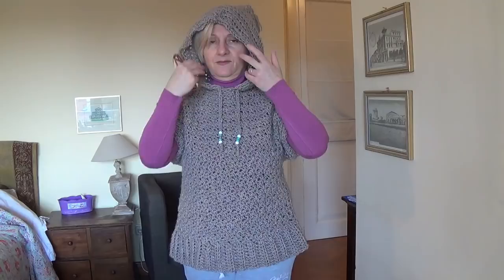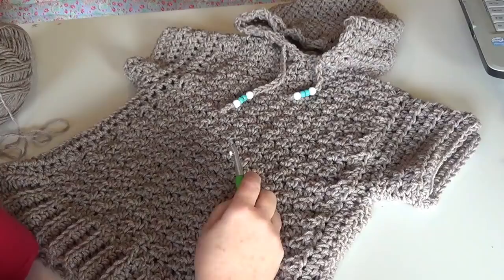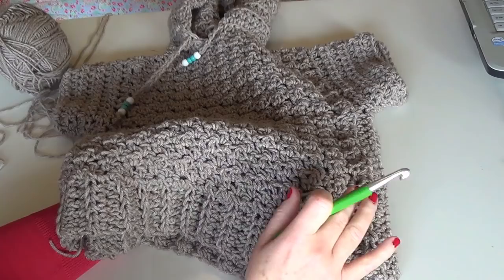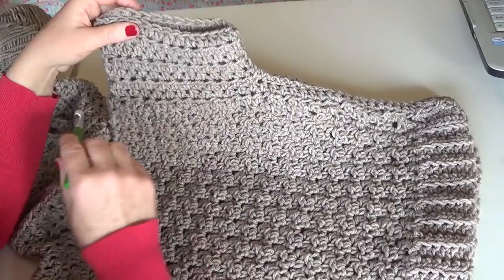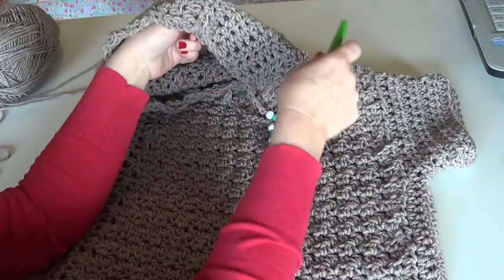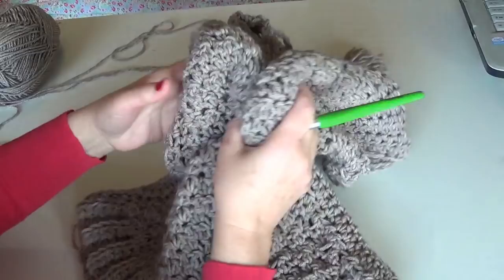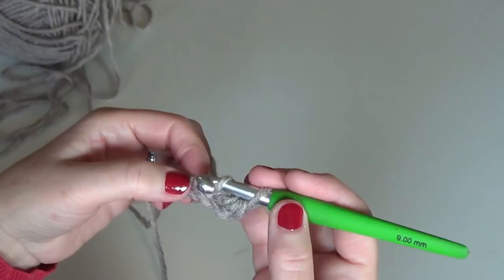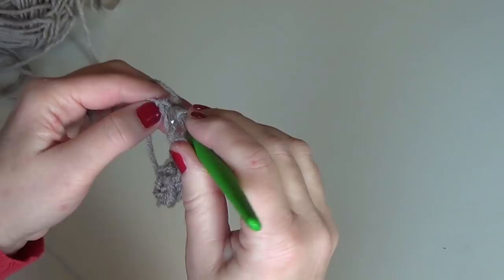Easy crochet pullover hoodie with short sleeves!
Crochet this cozy warm pullover with very simple sts, sc, hdc , dc. There are no increases or decreases in this pattern, its just a rectangle but well studied so it fits well in the body!
You can find this pattern in my Etsy shop and I also made it for adult sizes.
You can ask me anything leaving your comment,telling  me your opinion , suggestion for new patterns, regards Maria!

My Etsy shop